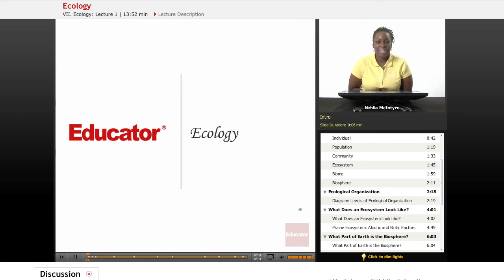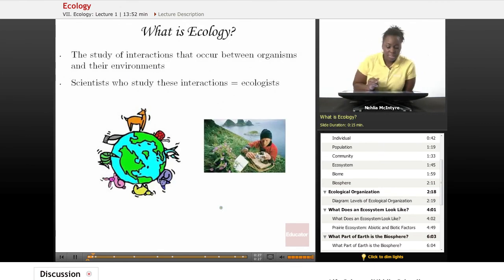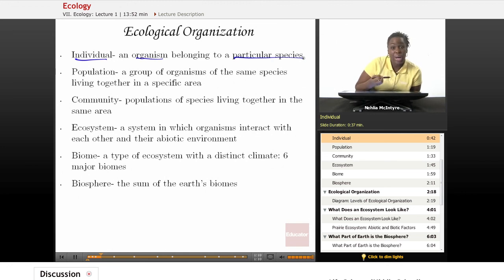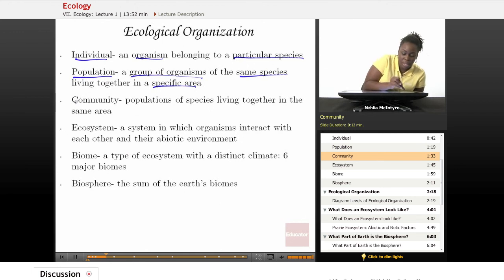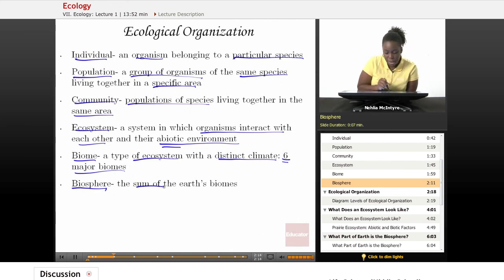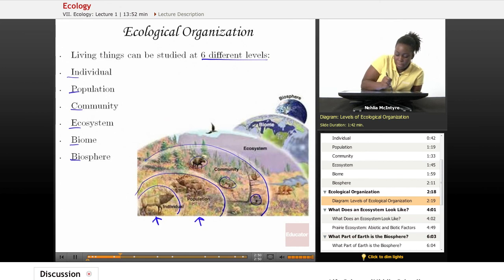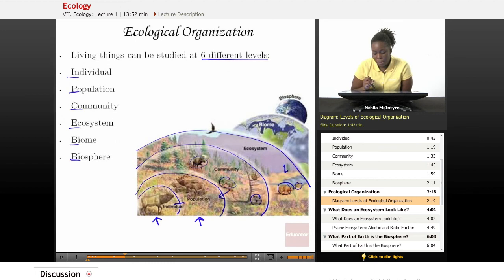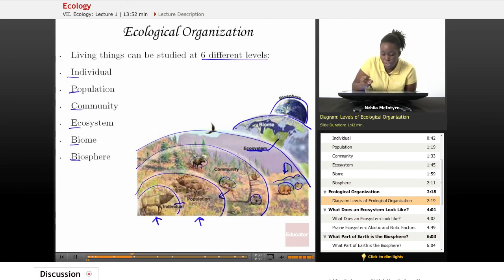Life Science: Ecology